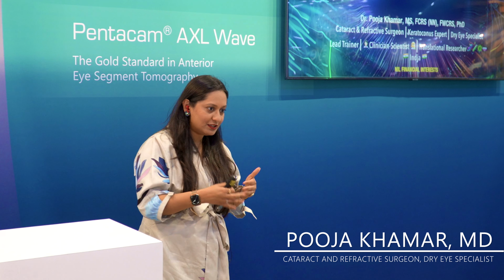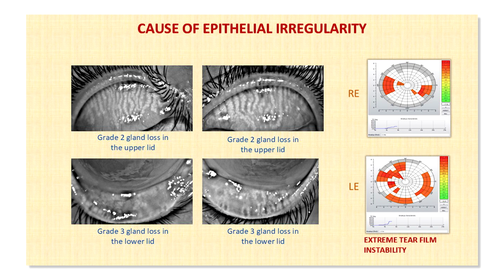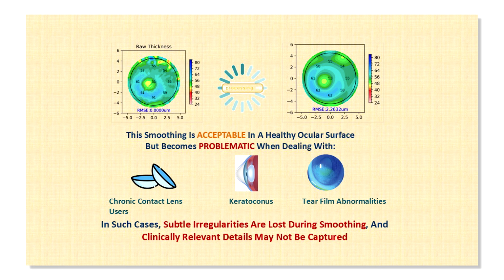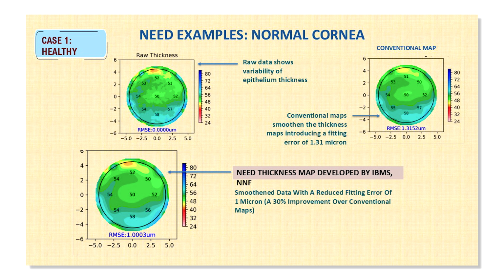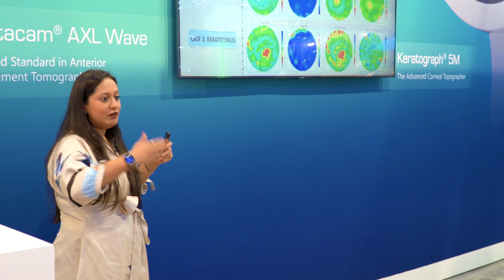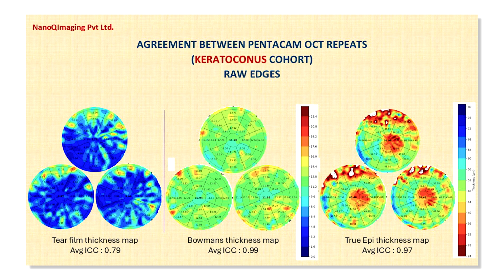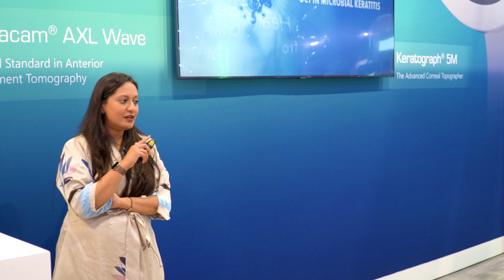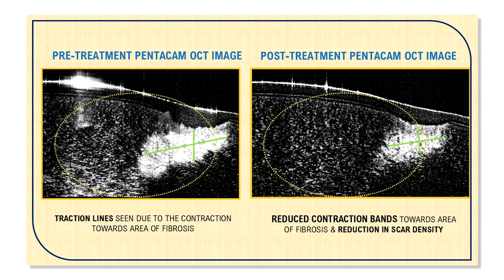Next-Level Corneal Imaging: Maximizing Diagnostics with Ultra High-Resolution OCT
In this AAO booth presentation, Dr. Pooja Khamar explores how ultra high-resolution Corneal OCT unlocks a new level of diagnostic capability — enabling practitioners to see more, detect earlier, and treat with greater confidence.